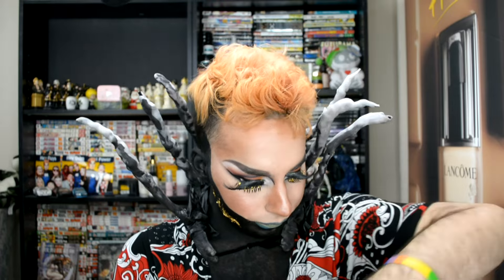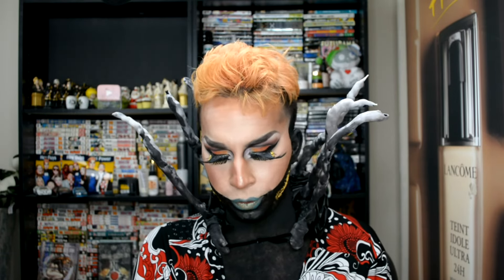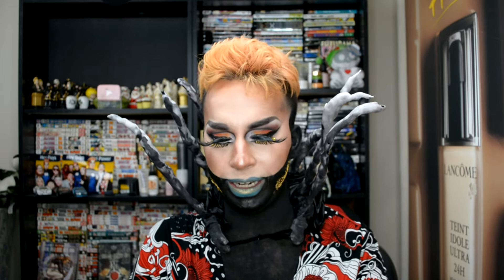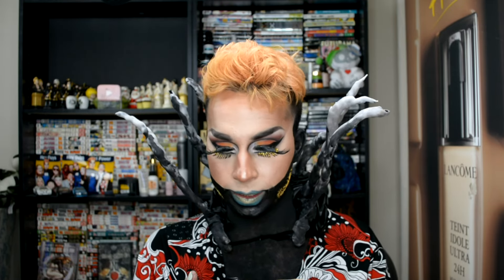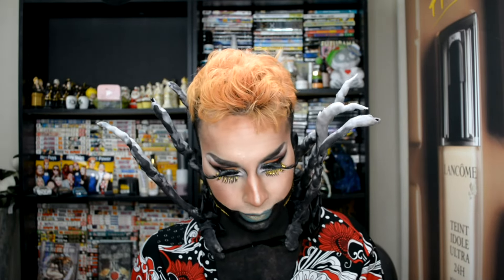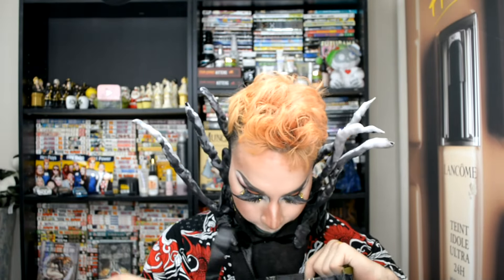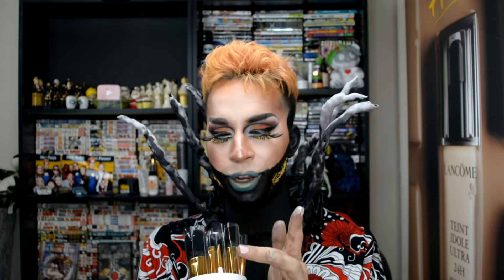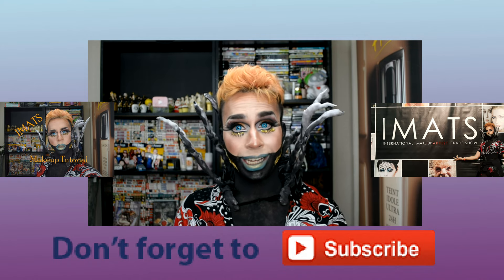IMATS NYC 2016 HAUL + Near Future Giveaway | Keys Ritual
Showing You everything I got at IMATS NYC 2016 as well as hinting at a giveaway i'll be doing extremely soon